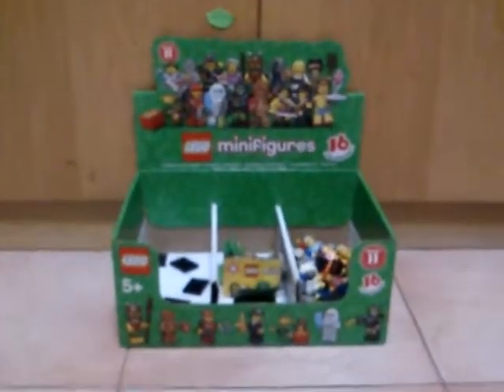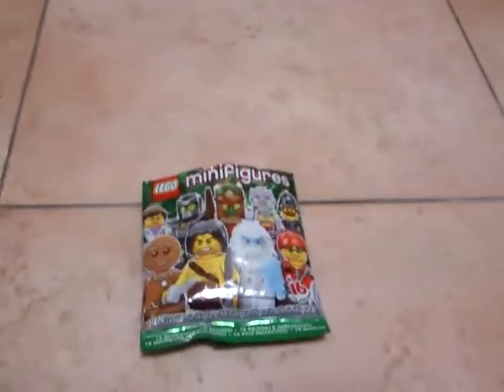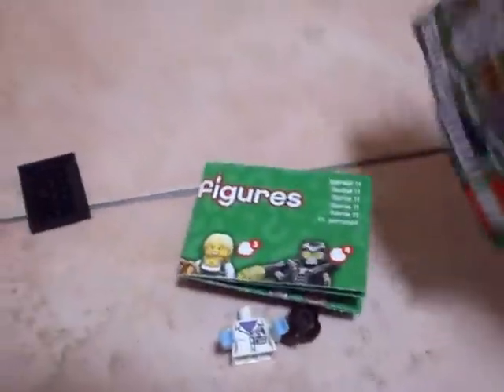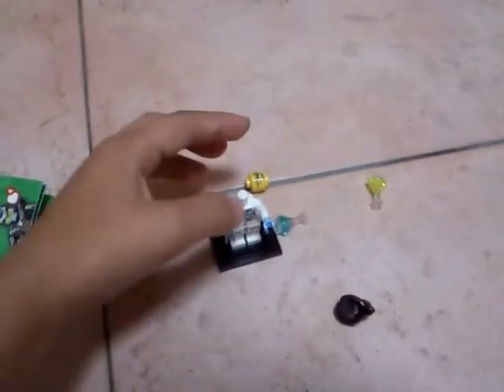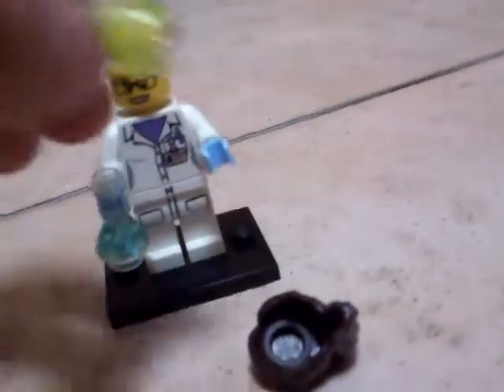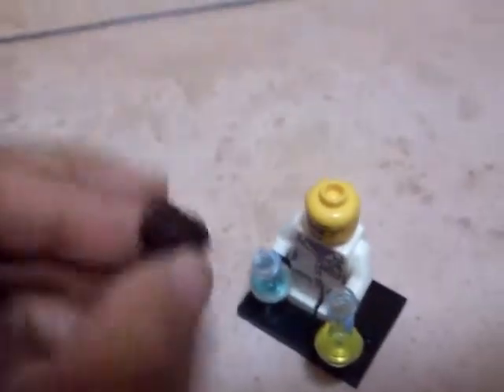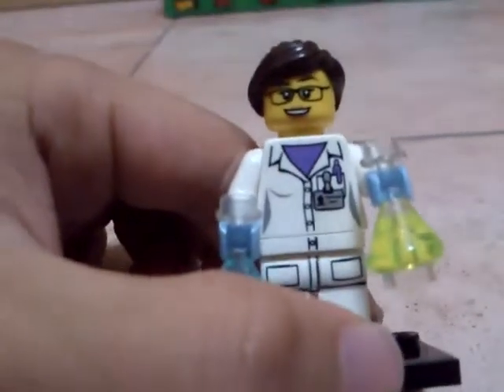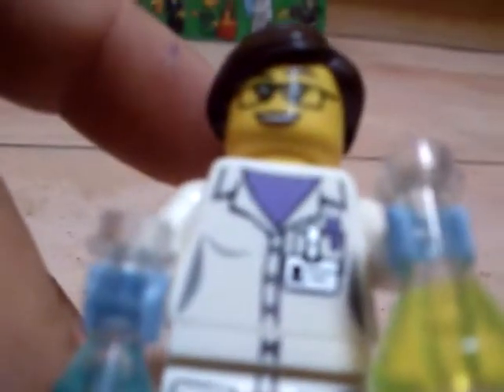Series 11 lego figures review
It's a female